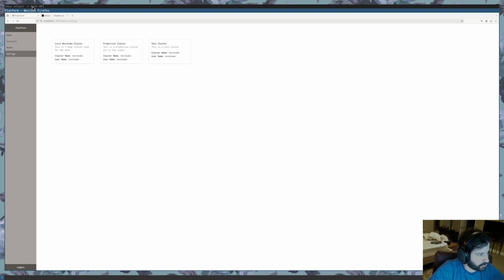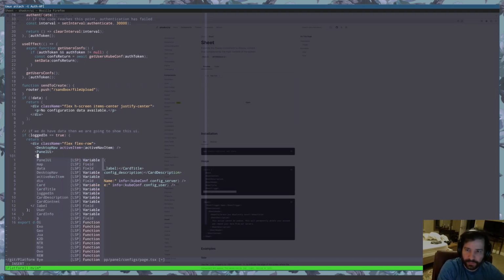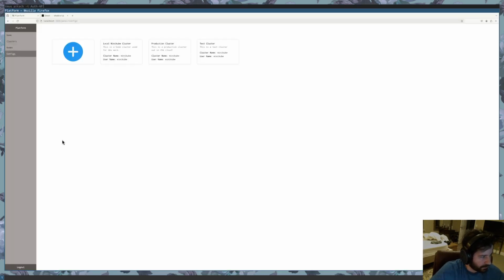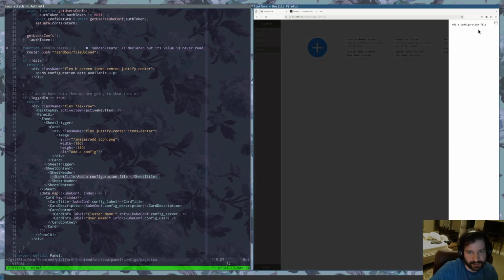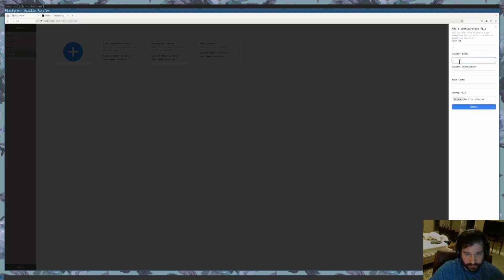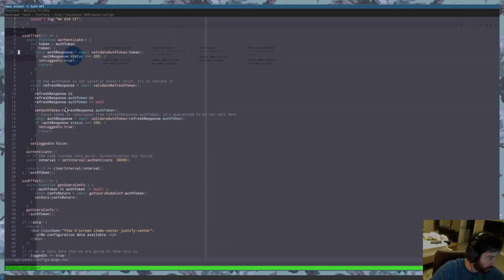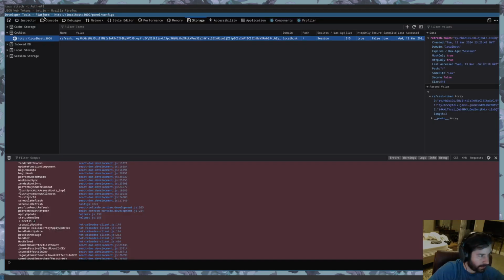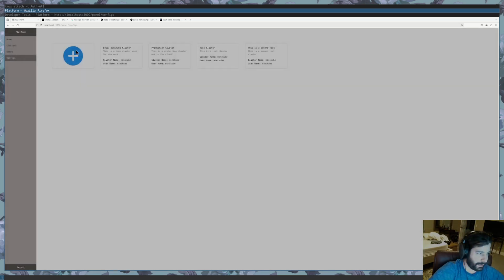The Standup: Sheet Form Made Easy - EP #5